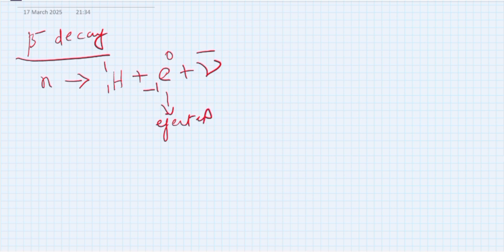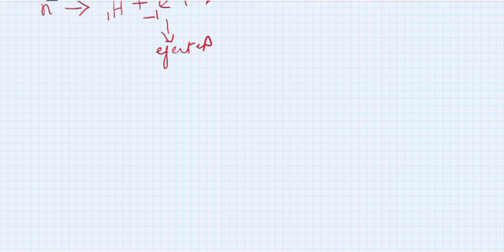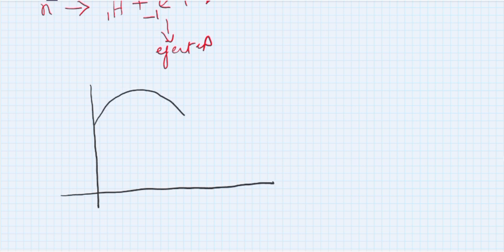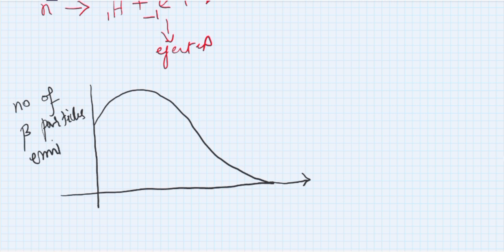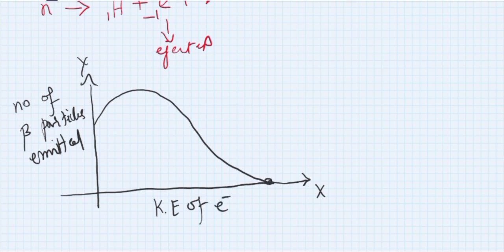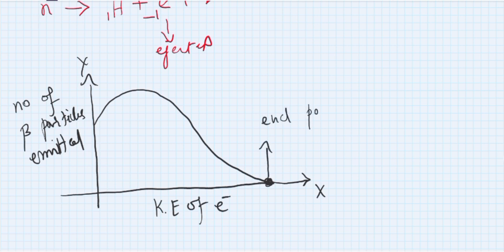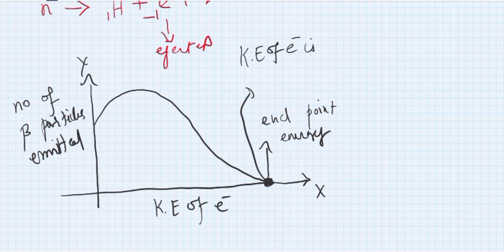Distribution of Number of Beta particle emitted versus kinetic energy of the electrons